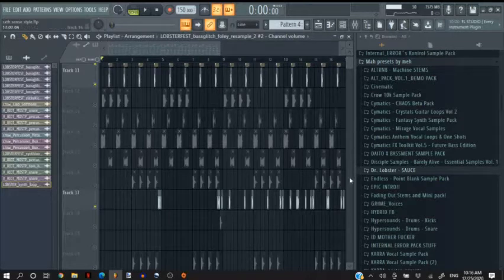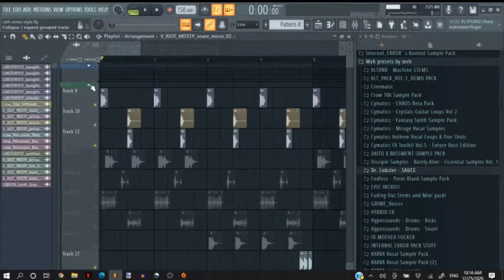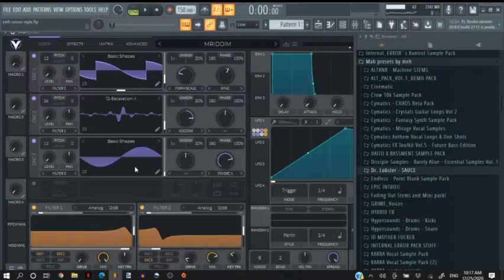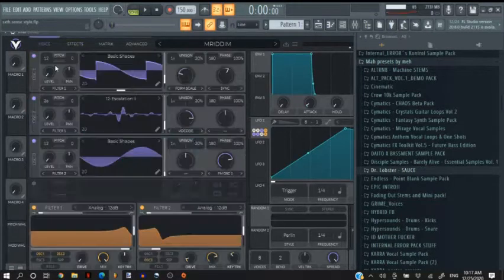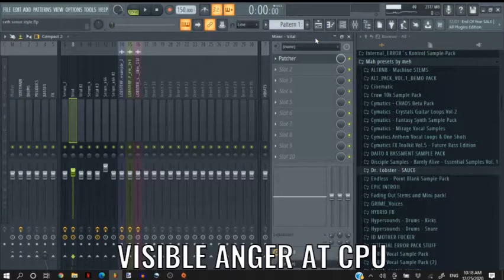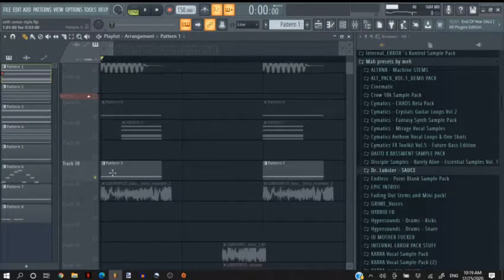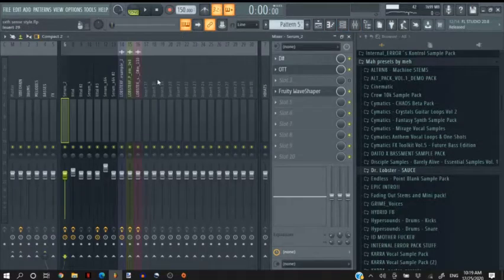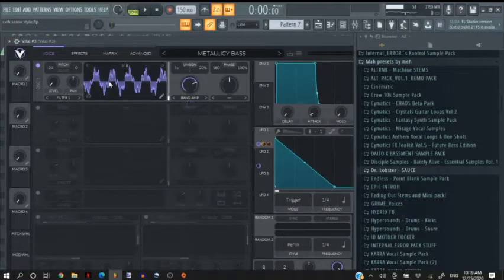How to Make Music Like : SXTH SNS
My take on emulating the style of SXTH SNS. Hope you enjoy! :)